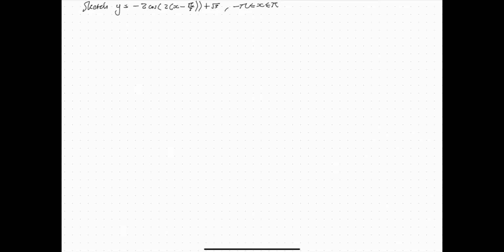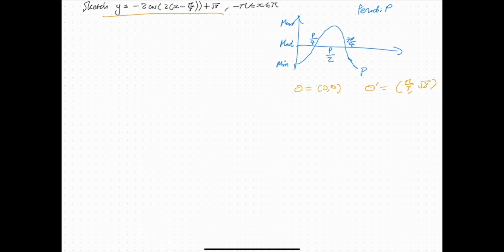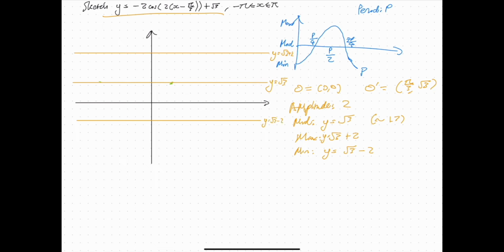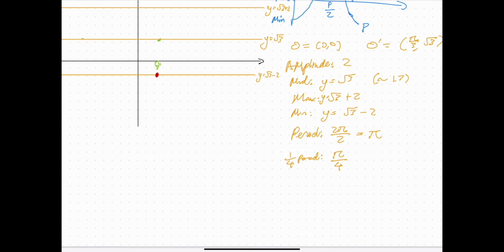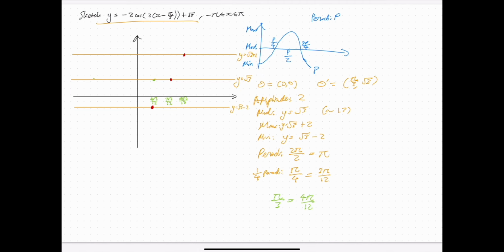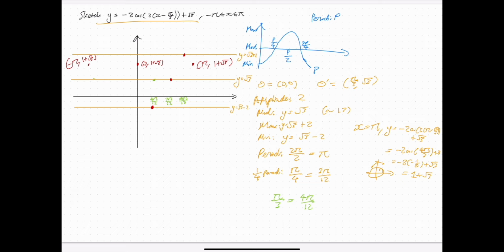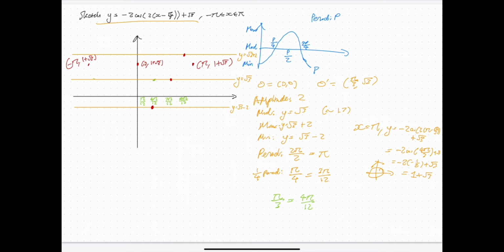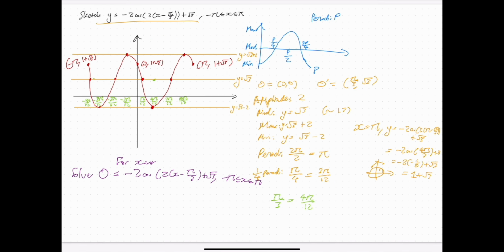Graphing Trig Functions with Transformations (Sine/Cosine) (Example 2)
Hi all, just showing an approach for graphing trig functions with transformations. It develops on the ideas from Example 1. If you have not watched that one, I would recommend watching that first.

Please let me know if you have any feedback, questions, or anything I can help with 😀